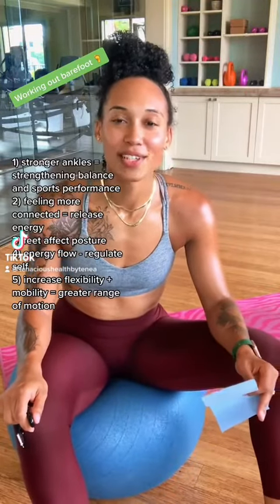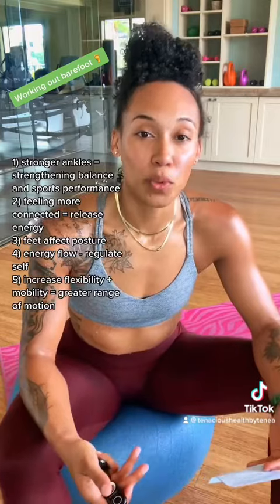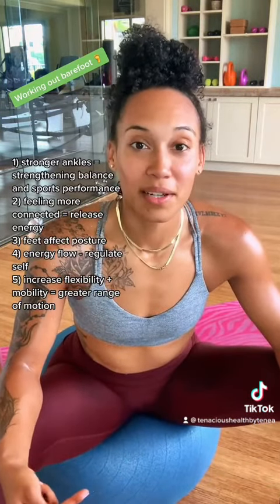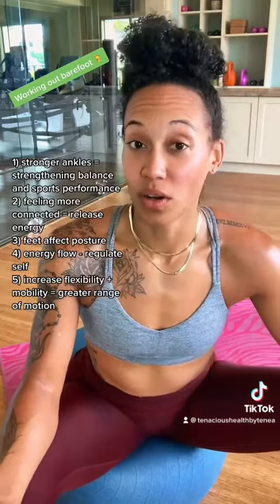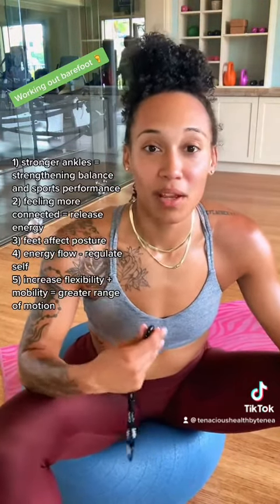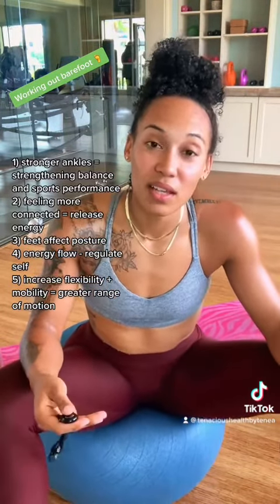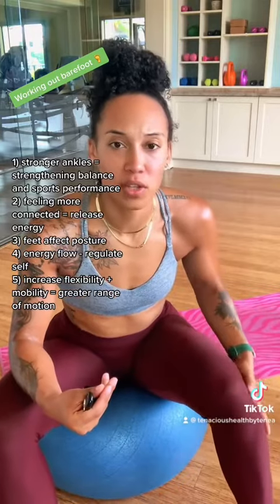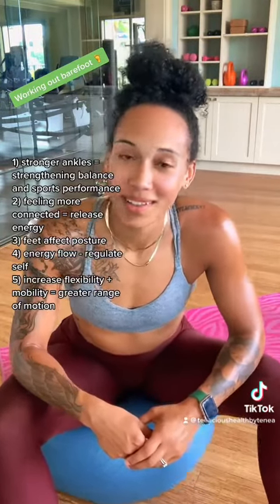5 benefits to working out barefoot 🦶